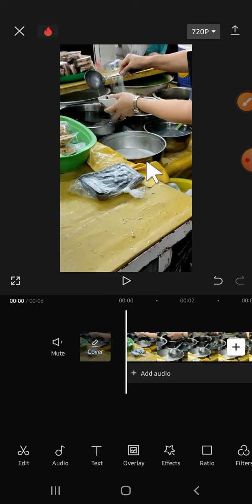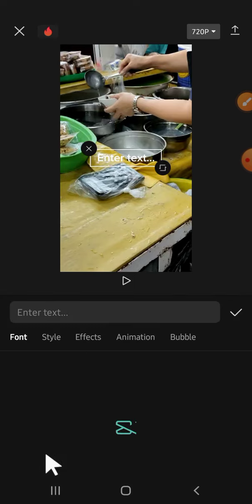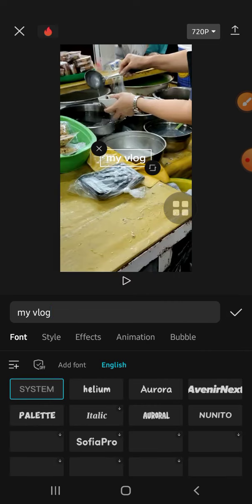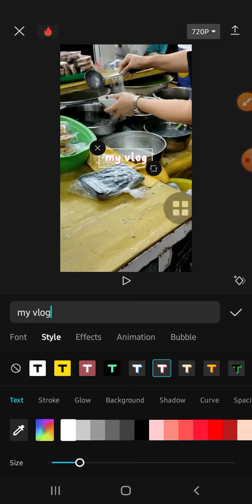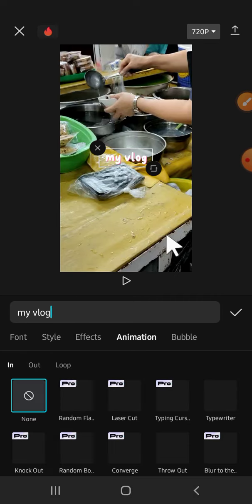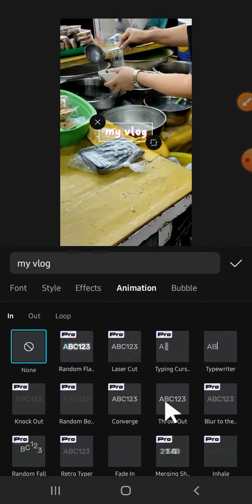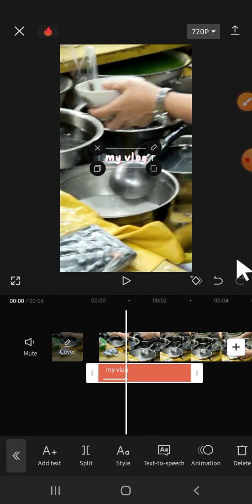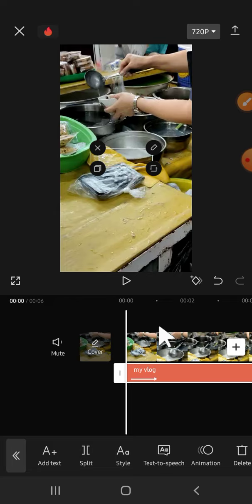~ Transform Your Videos with CapCut: A Step-by-Step Guide to Stunning Text Animations!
Welcome to an exciting journey of elevating your videos with CapCut! In this step-by-step guide, we're diving deep into the world of stunning text animations. 🚀

Unlock the Potential with CapCut Text Animations: A Comprehensive Guide!

Are you ready to transform your videos and captivate your audience with mesmerizing text animations? Look no further – this tutorial is your go-to resource for mastering the art of text animation on CapCut.

🌟 Why Text Animations Matter 🌟

Before we dive in, let's understand the impact of text animations. They add a dynamic flair, making your videos stand out in a crowded digital landscape. Whether you're a content creator, marketer, or just someone looking to spice up their videos, learning how to animate text on CapCut is a game-changer.

🎨 Choosing the Perfect Font and Style 🎨

Our journey begins by exploring the nuances of font selection and style options. Discover how the right combination can elevate your message and create a visual identity that resonates with your audience.

💫 Unleashing the Power of Animations 💫

Learn the secrets behind choosing the perfect animation that aligns with your content. From subtle fades to eye-catching bursts, we'll guide you through the spectrum, ensuring your text animations are as dynamic as your ideas.

✨ Making It Your Own ✨

CapCut offers a myriad of possibilities. We'll show you how to tailor these animations to suit your video's vibe, ensuring seamless integration and maximum impact.

🚀 Take Action – Elevate Your Content Today! 🚀

Ready to level up your video game? Follow along as we break down the steps to create stunning text animations on CapCut. Don't just watch – implement these techniques and witness the transformation for yourself.

Your journey to video mastery begins now. Let's make your content unforgettable! 🔥